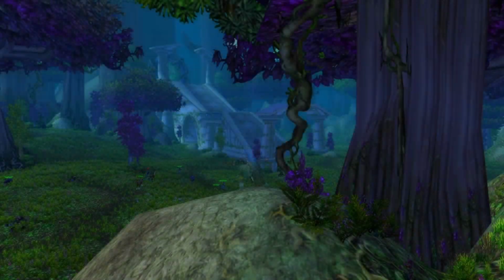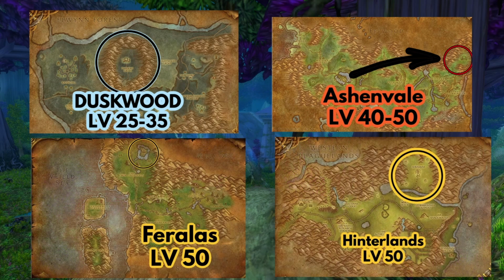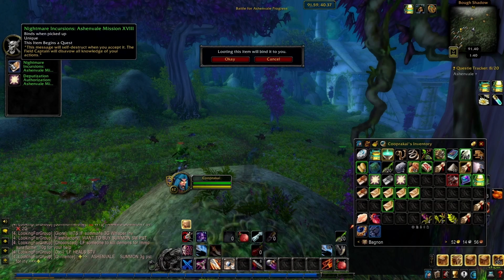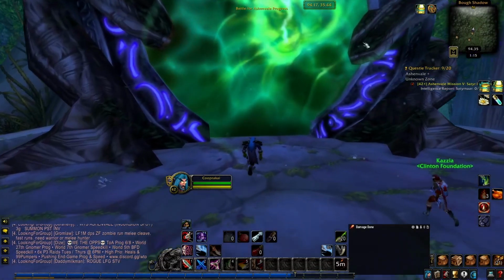World of Warcraft Season of Discovery: Nightmare Incursions Guide - Fastest Levelling 40-50!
Nightmare Incursions are the newest world event added to Season of Discovery. The event is intended to provide both endgame content and variation, with a new faction, the Emerald Wardens as well as new items and sets, but also to supplement the leveling experience. As early as level 25, players will be able to start doing Nightmare Incursions for experience and reputation.

Incursions are also intended to be done in a group, with quests being shareable to up to 4 other players. Some quests will also require killing boss-type enemies, or require you to utilize gathering professions. This doesn't mean that you can't do them solo, it is just unlikely to be very efficient.

0:00 Intro
0:23 Where To Go
0:48 Intro quest
1:04 How to Share & Get Quests
1:45 The Best Route
8:39 Like And Subscribe